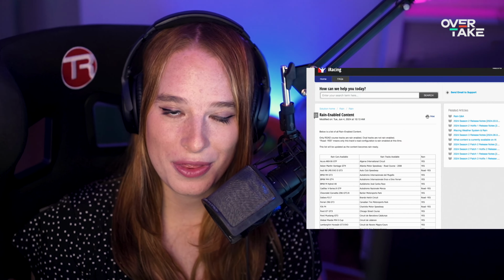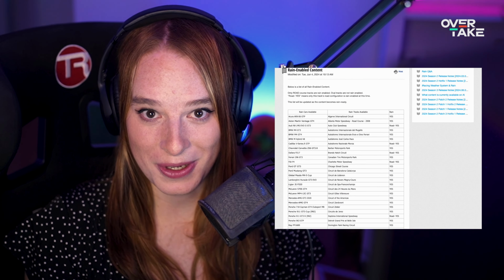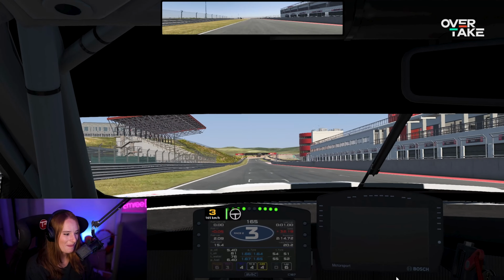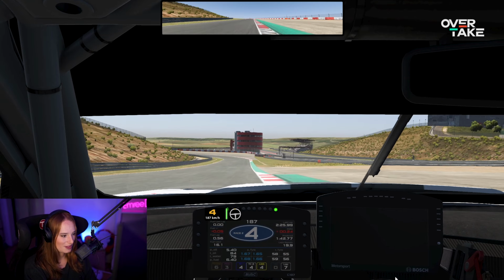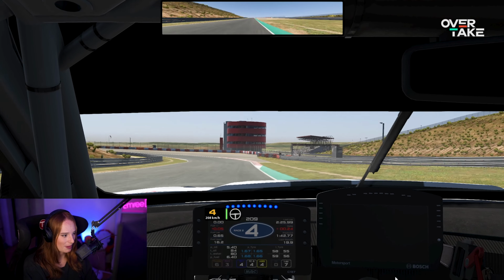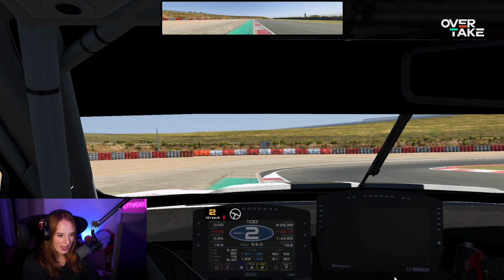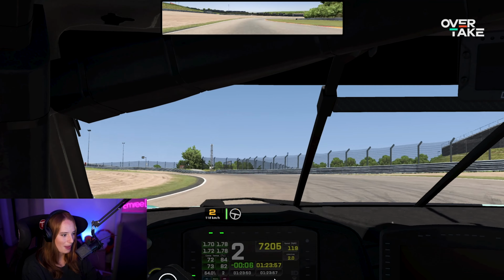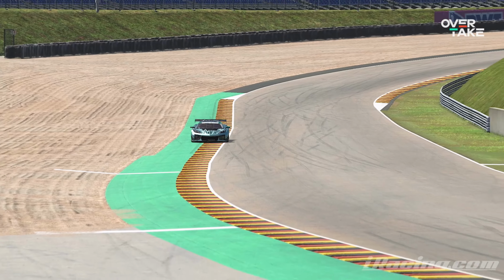Lovely V8s and NEW TRACKS in iRacing - Season 3 2024 Update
iRacing now has the Ford Mustang GT3 and Chevrolet Corvette Z06 GT3.R race cars, some minor updates to the Tempest weather system, more cars with the "new" damage model and 3 new tracks including the Sachsenring, known from MotoGP! @EmreeRacing has all the info and a hands-on for you.

Bored of EA F1 Games? Try THIS! - iRacing Formula Career Guide